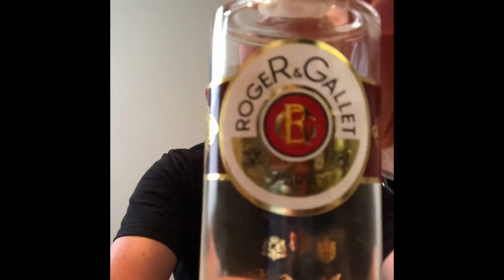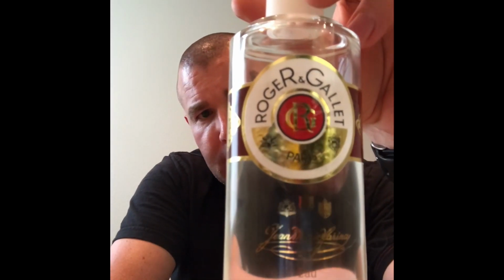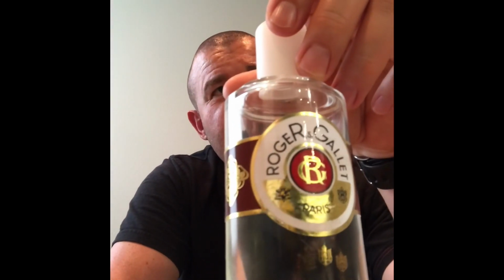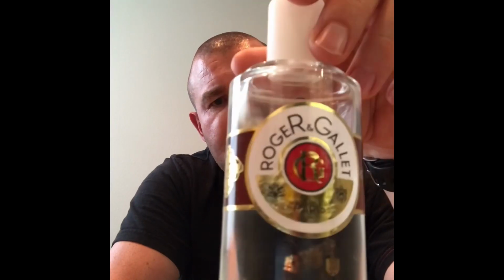This 200-year-old fragrance just doesn't quit!!!! Review of Jean Marie Farina by Roger & Gallet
Jean Marie Farina Extra Vieille Eau De Cologne by Roger & Gallet is a classic scent that's over 200 years old. Rumored to be worn by Napoleon. The legend has it that Napoleon went through 60 bottles of it a month...

This is a great Spring/Summertime scent with all the fresh, crisp citrus notes! This fragrance opens with a beautiful orange-citrus blast

    Top Notes-Bergamot, Lemon
    Heart Notes-Rosemary, Neroli, Petitgrain
    Base notes-Cedar, Vetiver, Musk, White Amber

This is a non-paid review. All opinions expressed are my own and were not influenced by any of the reviewed company(s).